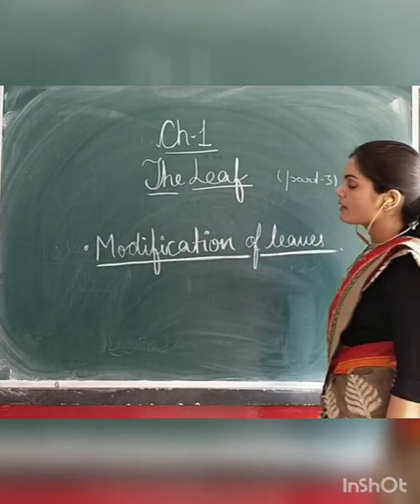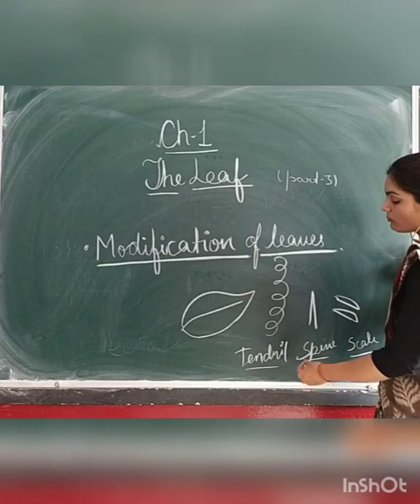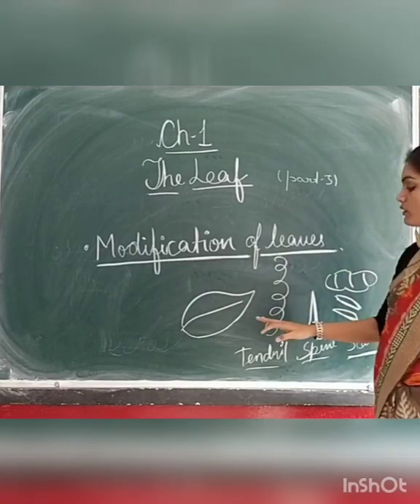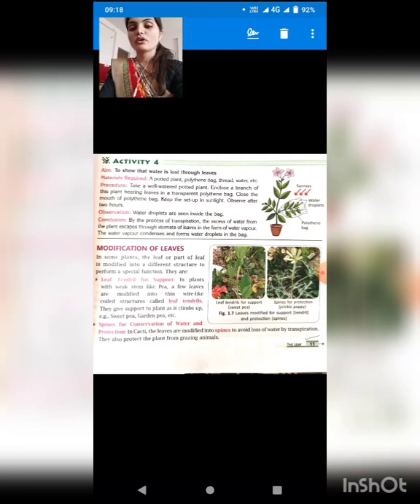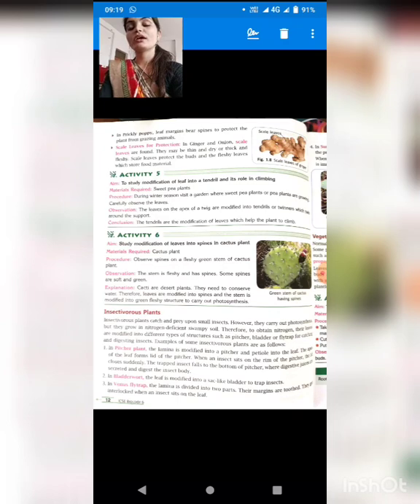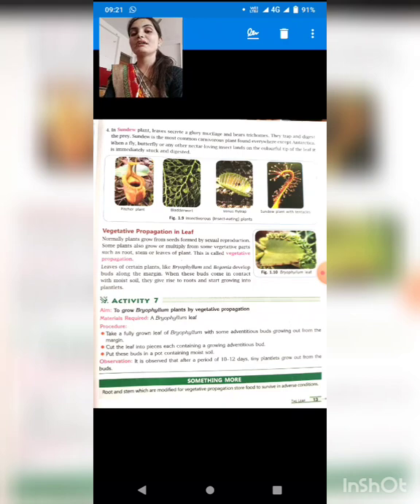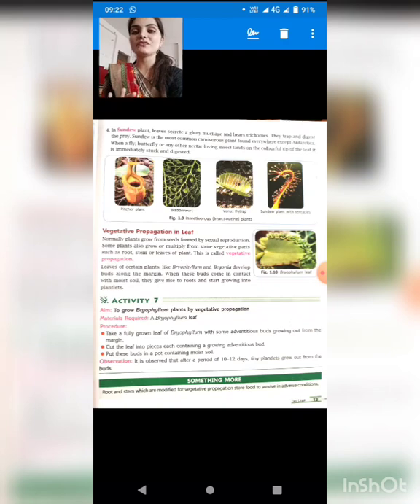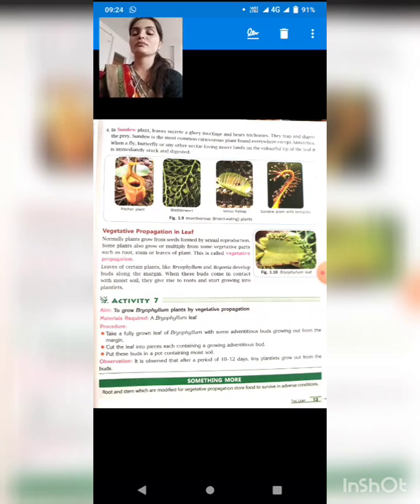class-6, Biology, Chapter-1,part-3